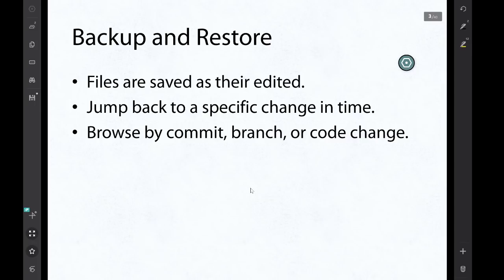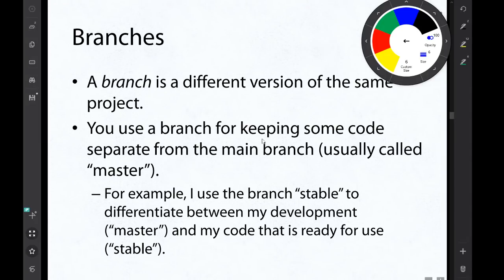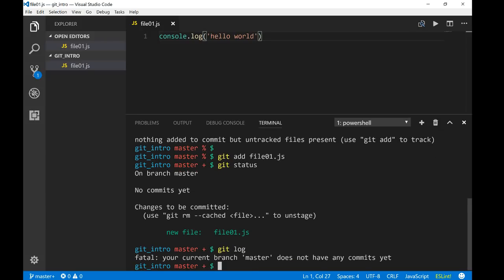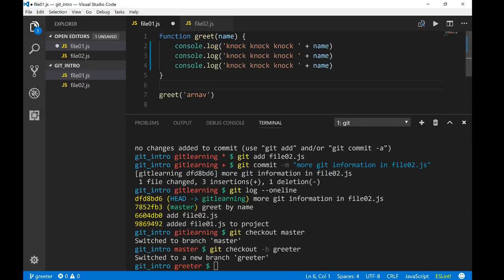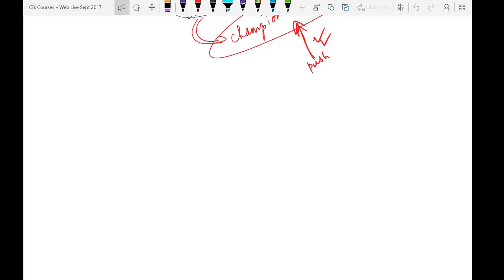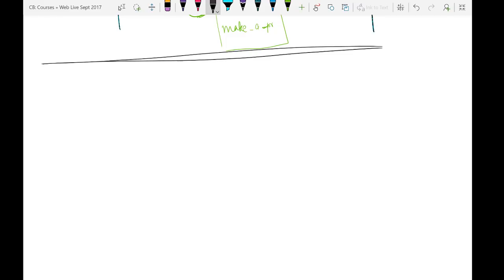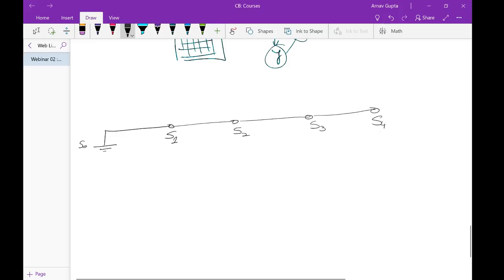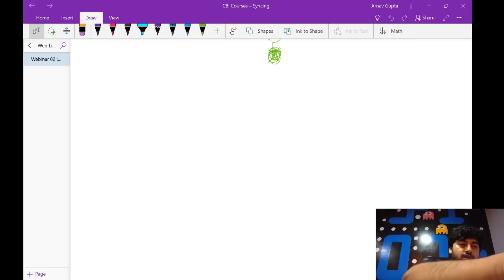Git and Github LIVE Webinar - Arnav Gupta | Coding Blocks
Coding Blocks is pleased to bring the ultimate Git and Github webinar to be taken by Arnav Gupta himself, who also happens to be the founding member of Coding Blocks. In this webinar, you will learn about git- the version control and its collaborative platform Github. You will be shown LIVE demo of various git commands and how they help in maintaining versions/history of the project.